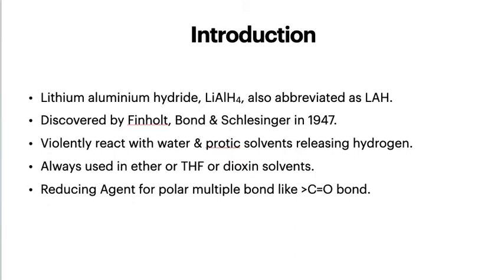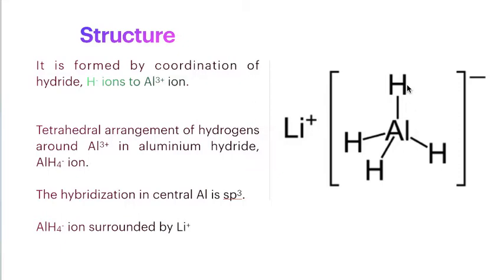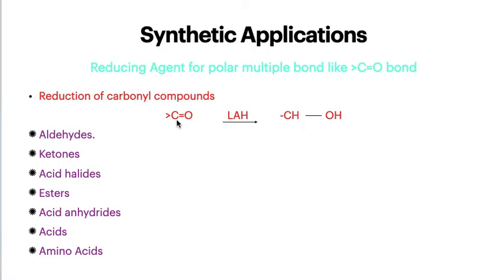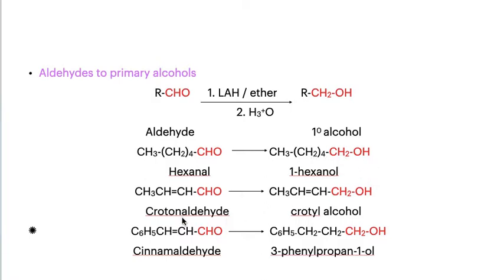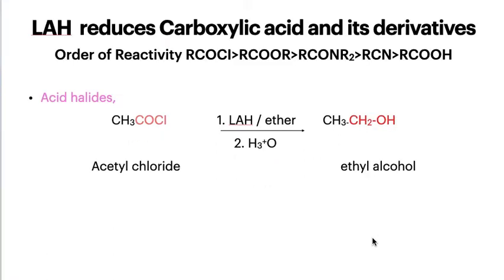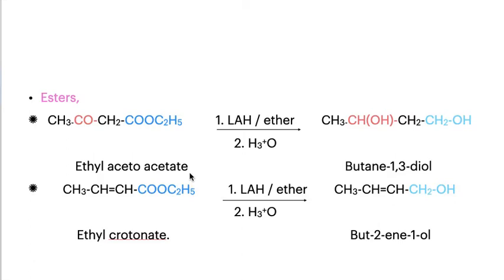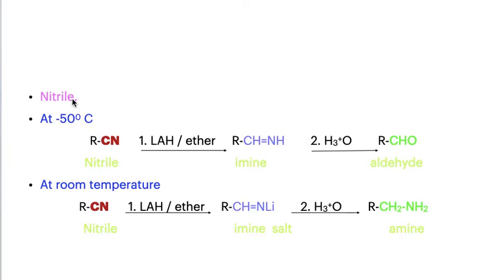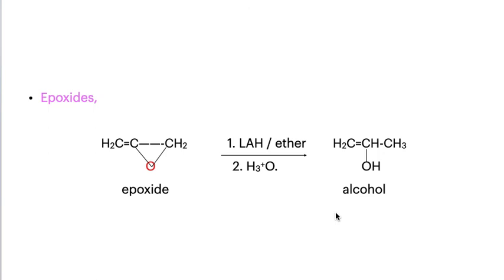LiAlH4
Discussion on LiAlH4